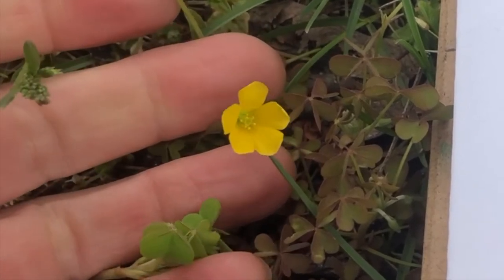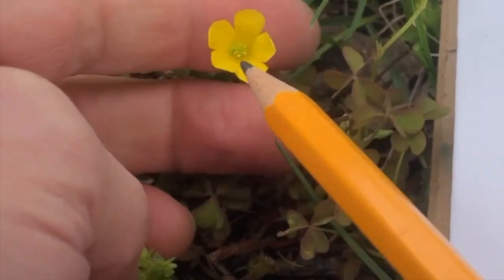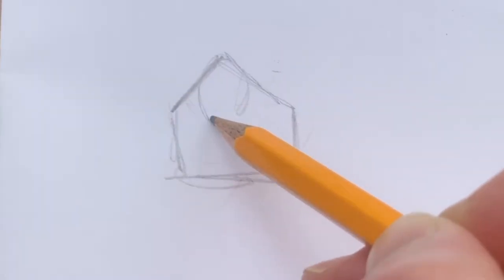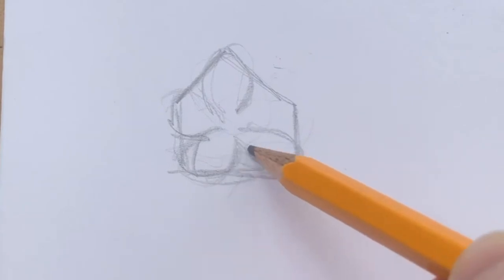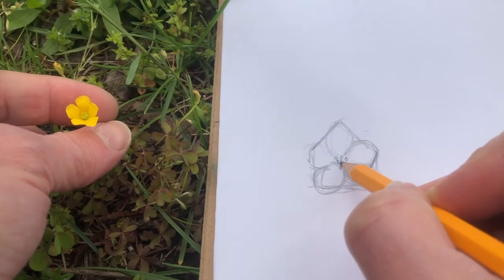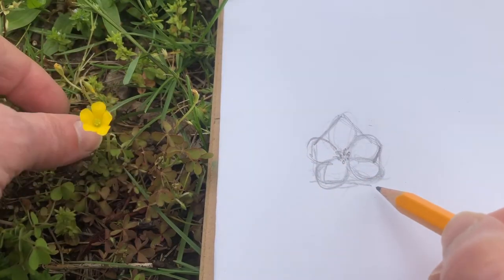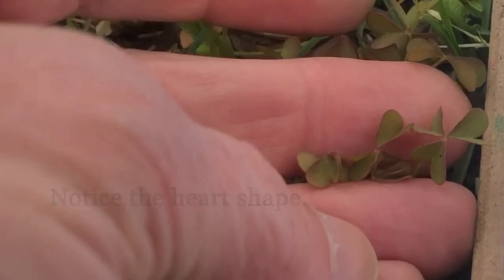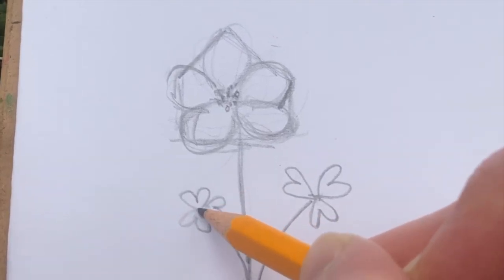Wood Sorrel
Drawing flowers outside. The wood sorrel is a common ground cover found in many parks and green spaces in NY.